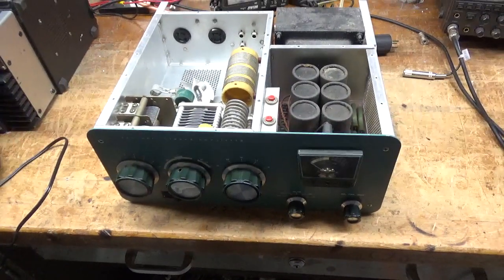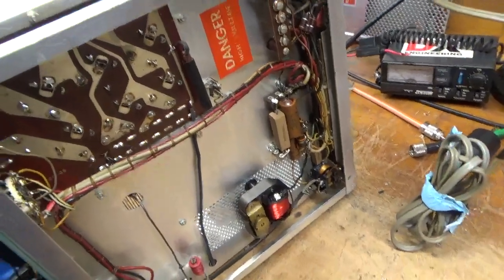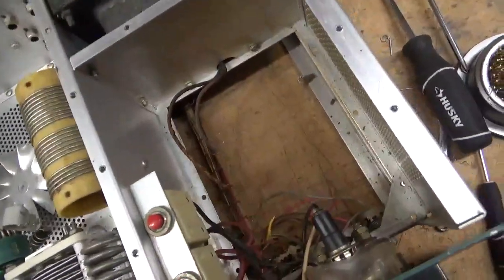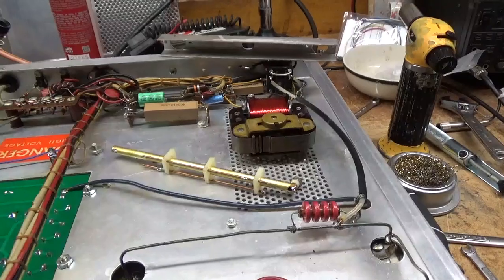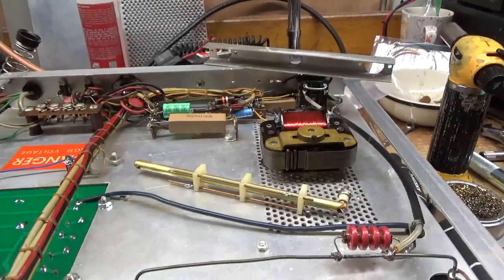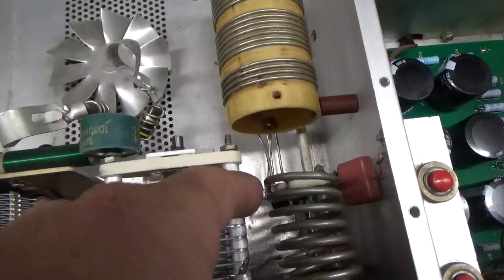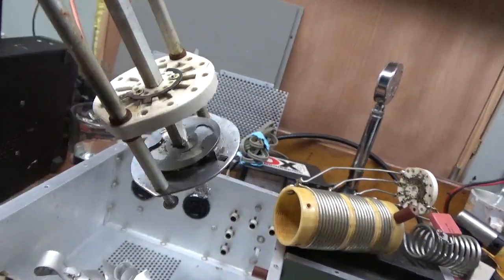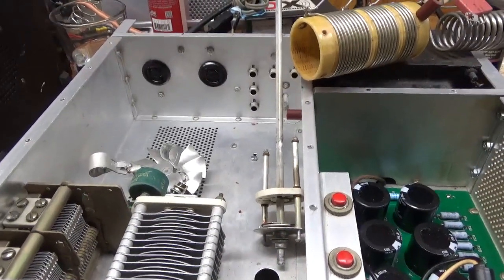Heathkit Sb-200 Band Switch , Harbach Electronics Kits , Mods And Repairs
Here I show the repair and modification of a Heathkit Sb200

Correction...
Band switch / rotary switch part was called a wiper and stator. Correct term is wafer

First shown  switch contacts  , would have worked for for the donor contacts

No solder put on nuts as are stainless steel , thread lock used on screw threads to prevent nuts from backing off

Forgot to add , always be sure to remove any carbon traces from ceramic form .